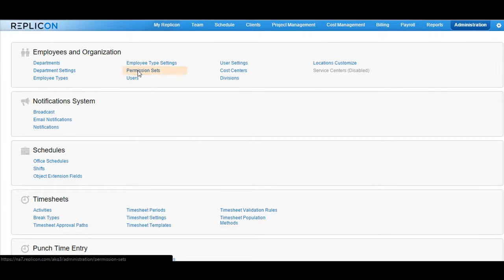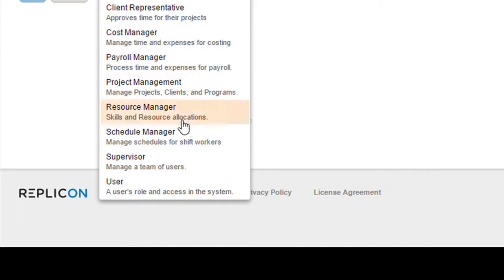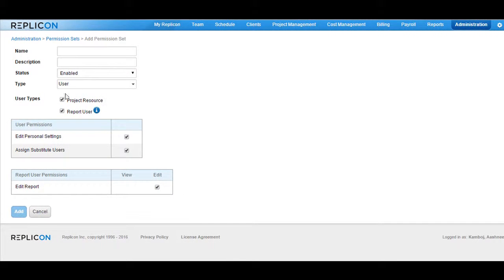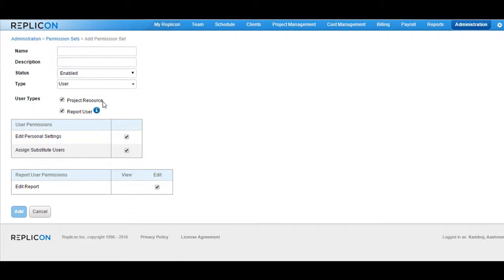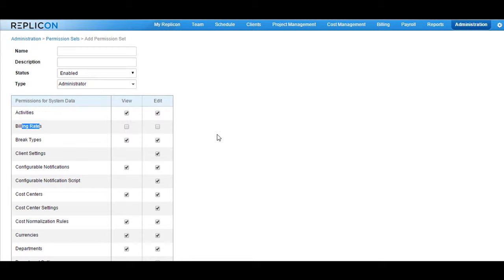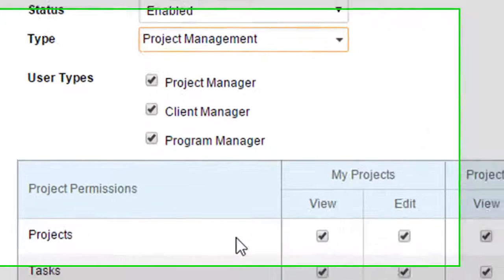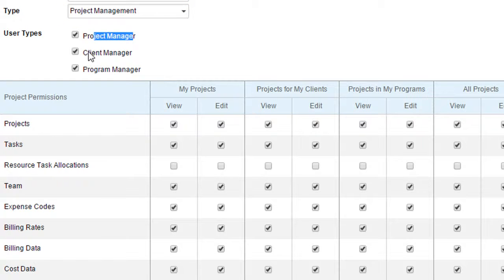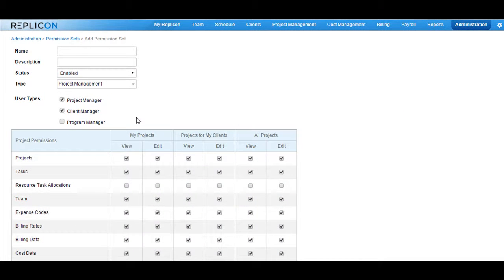Data Usage and Role Defining using Permissions | Replicon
The video explains how Permission Sets define different roles and explains data usage in Replicon.

This video is a product tutorial on permission sets defining the data usage and permission sets defining different roles.

Permission sets determine what data users can access. Each permission set is defined by one or more rules. Rules determine the implicit and explicit permissions which in turn determine what features and data a user can access in Replicon.

Implicit permissions are the ones that are generated based on the type of permissions that the user is assigned to and by the user type selected within that set. If the project resource user type is enabled within the project settings, the user can be assigned to the projects in the team section. There is no option associated with this ability that needs to be explicitly enabled.

Explicit permissions are the ones that are configured explicitly, i.e., each permission is represented by an option in the permission set that can be enabled or disabled depending on the requirement.

Multiple roles are determined by one permission set by two types of permission sets that correspond to multiple roles; one is project management, and the other is the user type.

Video Highlights:

0:00 Introduction
0:43​ Implicit Permissions
1:30​ Explicit Permissions
2:25 Example
3:05 Conclusion